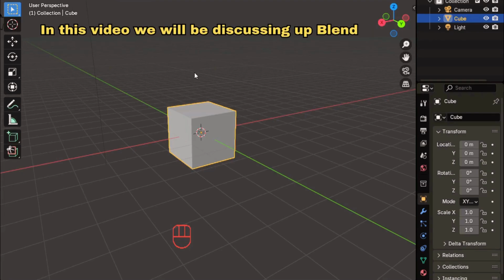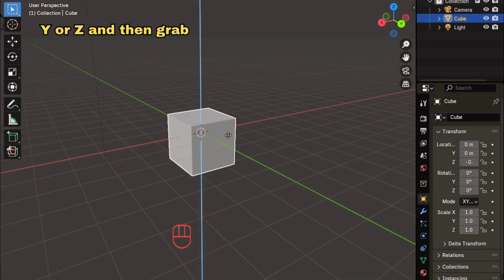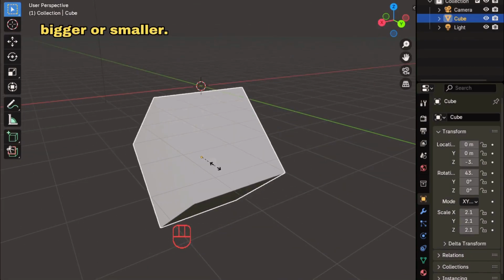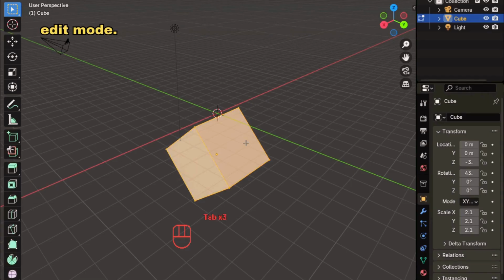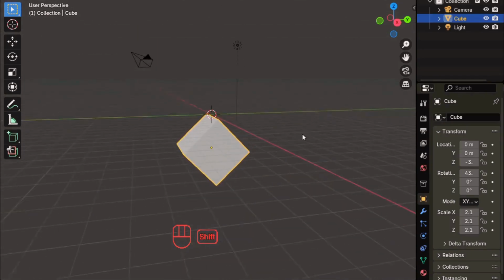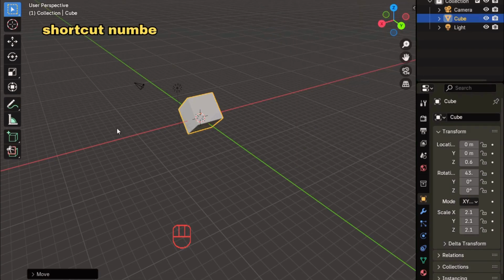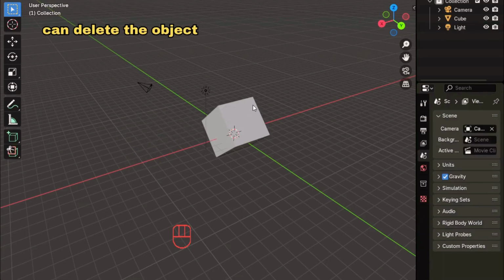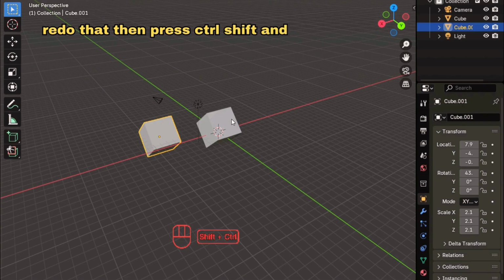15 Blender Shortcuts You NEED to Know 🚀🎯Learning Blender? 2025#blender3d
Are you new to Blender and feeling overwhelmed with all the controls? 😵‍💫
In this video, I’ve shared 15 must-know shortcuts that will make your Blender journey easier and faster — especially if you're just starting out!

Whether you're learning how to move around, add objects, or simply navigate the interface, these shortcuts will save you a LOT of time.

🎯 What You’ll Learn:
✔️ Navigation controls
✔️ Object mode essentials
✔️ UI toggles and workflow hacks
✔️ Undo/redo, zooming, and more!

📌 Perfect for: Absolute beginners using Blender 4.2 or any recent version.